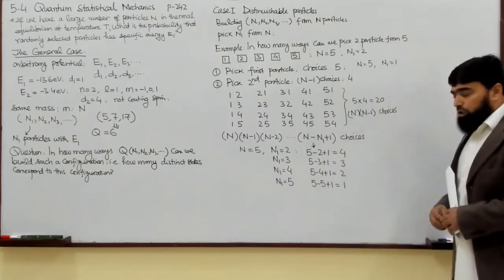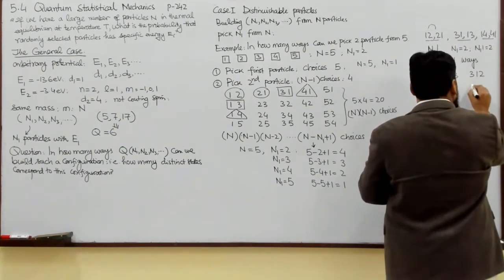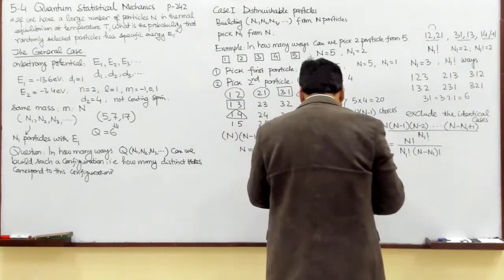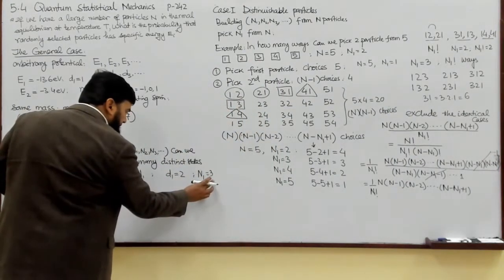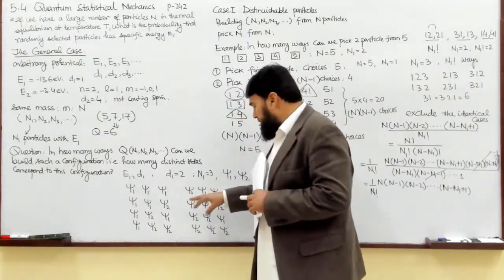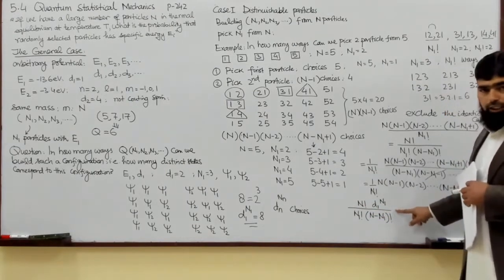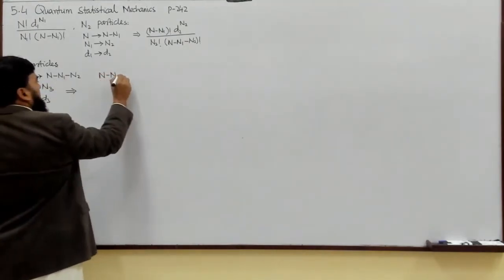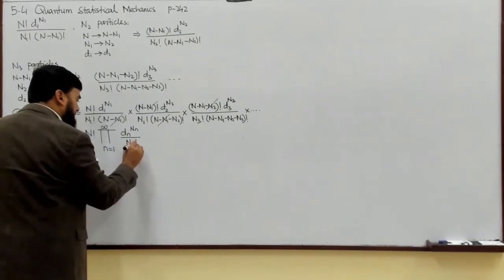L51.2 Distinguishable Particles | Multiplicity & Configuration Counting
Study Distinguishable Particles | Multiplicity & Configuration Counting in this Introduction to Quantum Mechanics lecture.
This lecture covers introduction to the total number of choices, explanation of multiplying choices for the total number of ways, discussion on pairs of particles and configurations, and examples of pairs like "one, two" and "two, one".

00:00 - Introduction to the total number of choices
00:10 - Explanation of multiplying choices for the total number of ways
00:30 - Discussion on pairs of particles and configurations
00:52 - Examples of pairs like "one, two" and "two, one"
01:14 - Explanation of dividing by factorials for identical pairs
01:50 - Example with n1 = 3 particles
02:17 - Further explanation with three particles and factorial calculations
02:39 - Breakdown of the number of ways for three particles
03:14 - Six ways for three particles with factorial of 3
03:36 - Calculating number of ways for excluding identical configurations

Dive deep into the fundamentals of quantum statistical mechanics in this comprehensive lecture. Explore key concepts such as particle energy distributions, distinguishable and indistinguishable particles, Maxwell-Boltzmann, Fermi-Dirac, and Bose-Einstein statistics, and the role of degeneracy in energy states. This video includes practical examples like the 1D infinite square well problem and discusses critical ideas like the most probable configuration using Lagrange multipliers. Gain insights into temperature-dependent behavior, the Pauli exclusion principle, and energy distributions at thermal equilibrium.